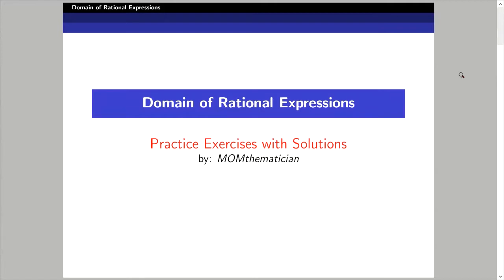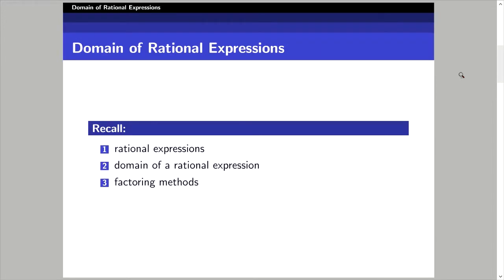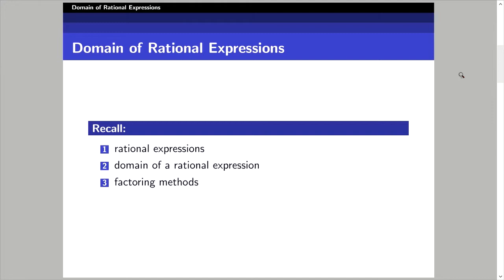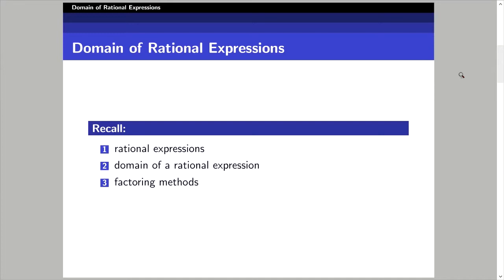ALGEBRA | DOMAIN | RATIONAL EXPRESSIONS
-MOMthematician